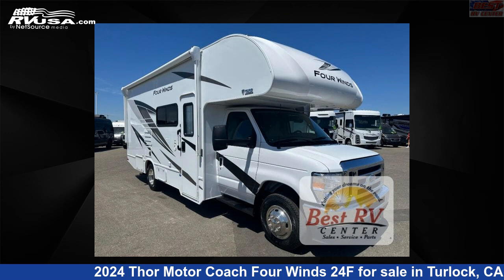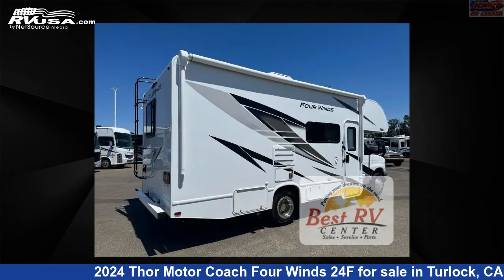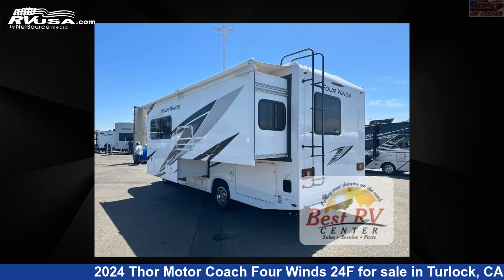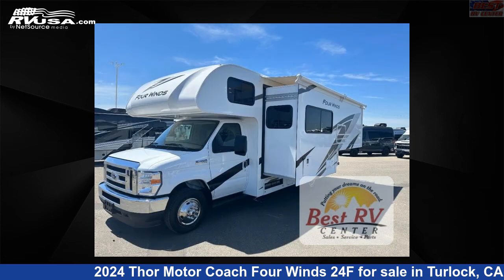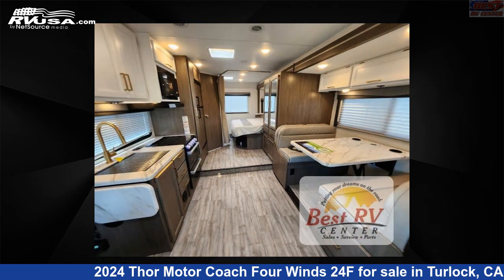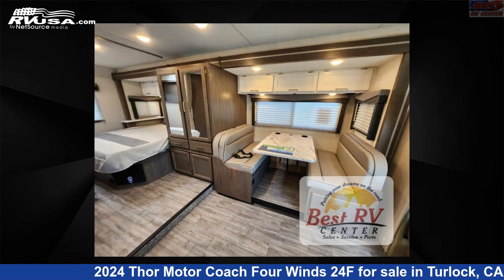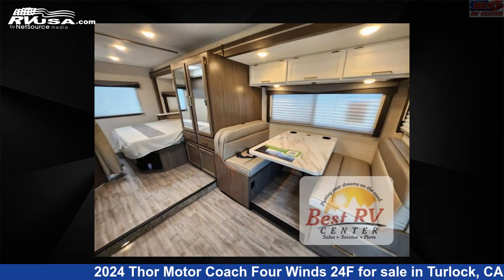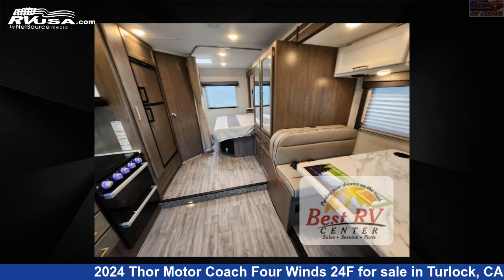Eye-catching 2024 Thor Motor Coach Four Winds Class C RV For Sale in Turlock, CA | RVUSA.com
This 2024 Thor Motor Coach Four Winds 24F is a Class C RV. It is located in Turlock, CA 95382 and is offered for sale by Best RV Center. This New Thor Motor Coach Is 25' 0" in length and features sleeps 5, Slideout, and 40 gal fresh water capacity. The floorplan layout of this Class C features Bunk Over Cab, Outdoor Entertainment. This 2024 Thor Motor Coach Four Winds 24F is built on a Ford E Series chassis.